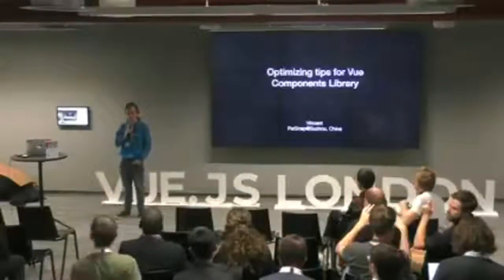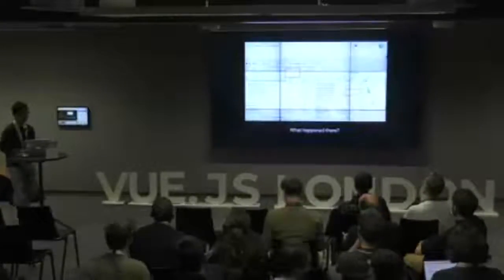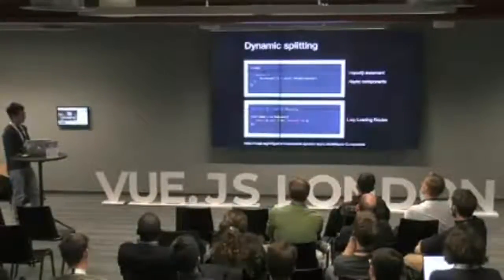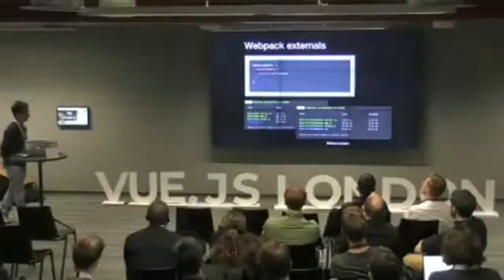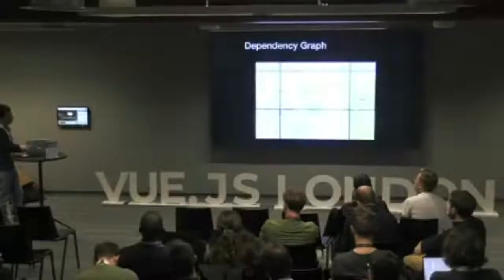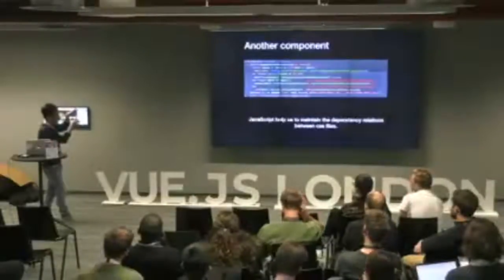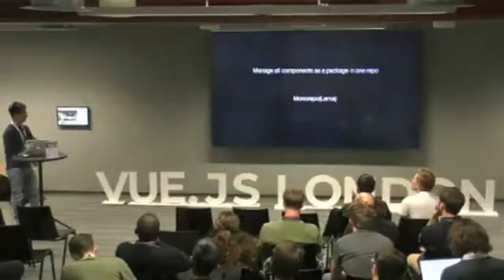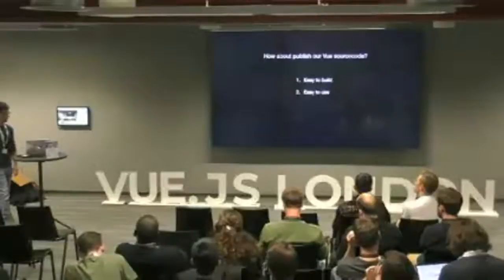Reactor London - 5/11/2018